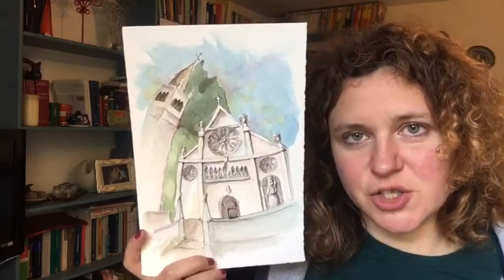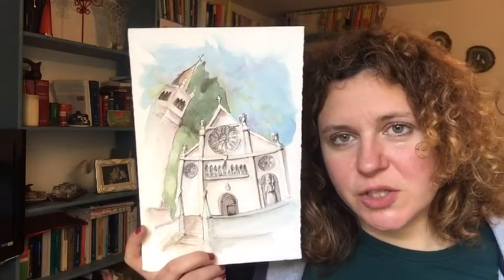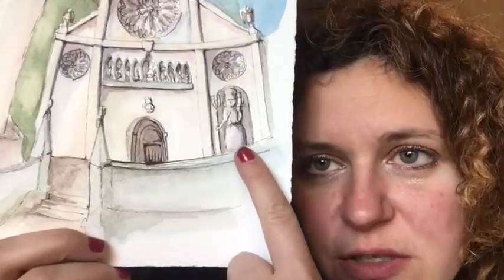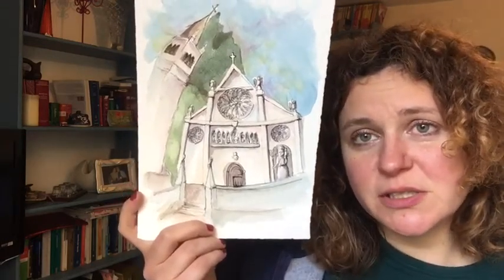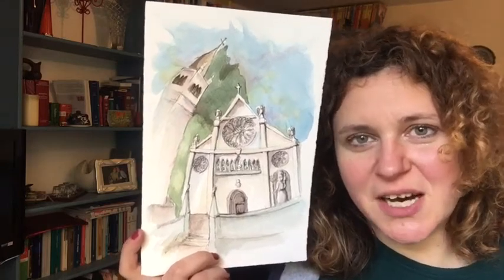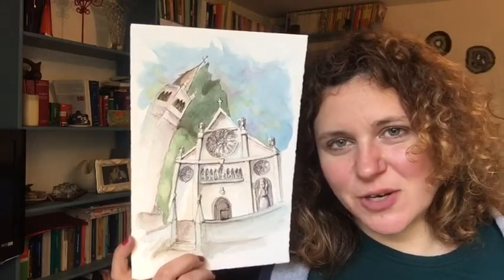The cathedral of Gemona del Friuli during the Italia Grand Sketching Tour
A fun painting of the Cathedral of Gemona del Friuli and its huge statue of San Cristoforo. Sorry in the video I say Duomo by mistake, too many churches in my italiagrandsketchingtour